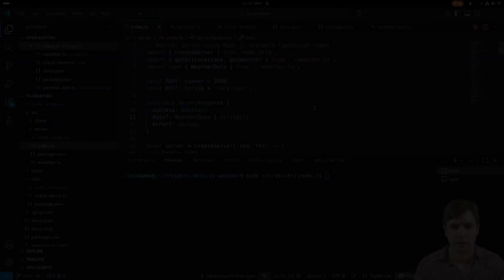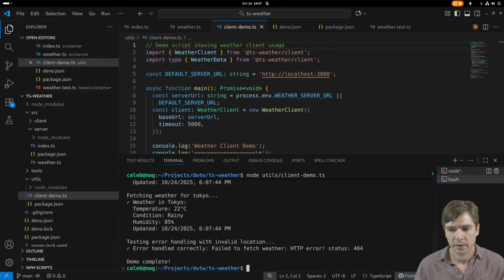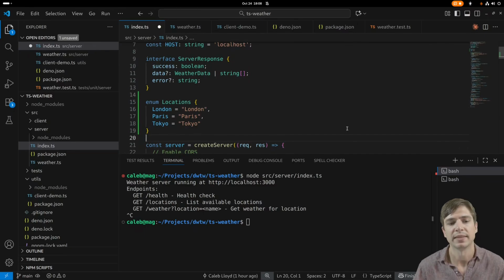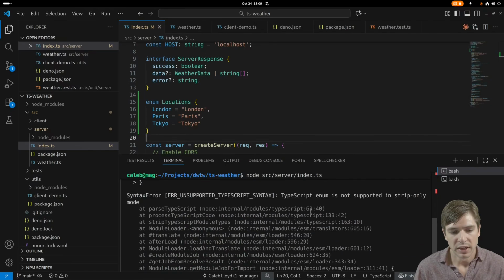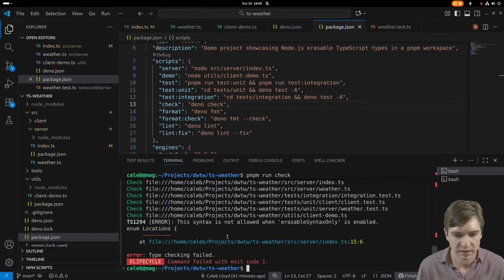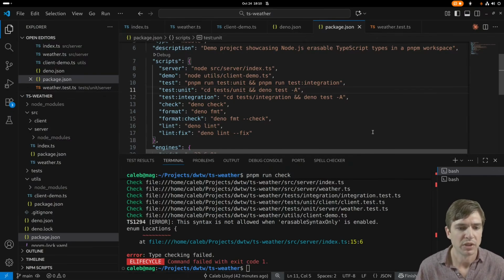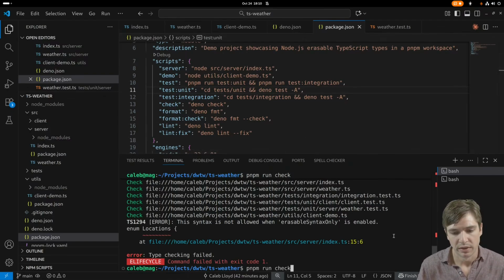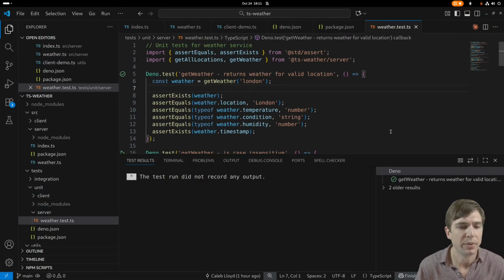Run TypeScript in Node.js Natively with Type Stripping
Run TypeScript natively in Node.js 22+ with type stripping- no tsc and no tsconfig . Follow along in sample project using erasable type syntax, pnpm for dependency management and Deno handling type-checking, formatting, linting, and testing